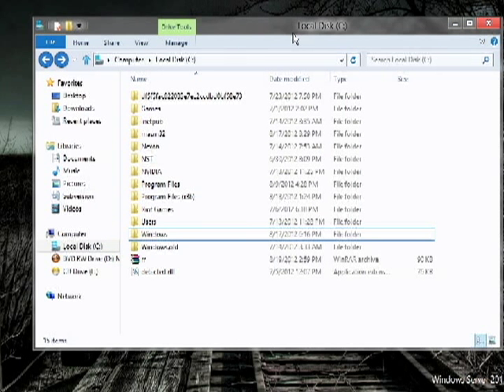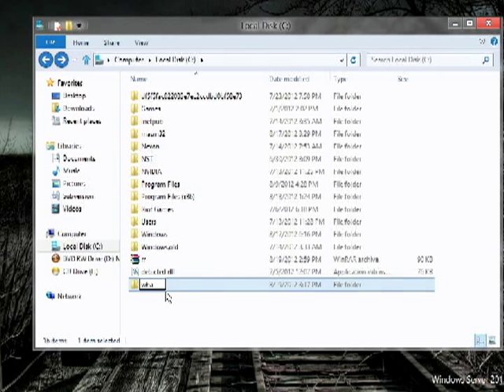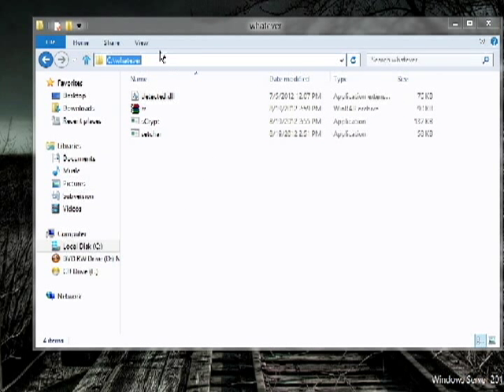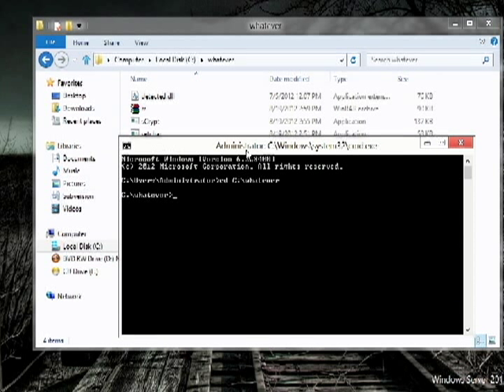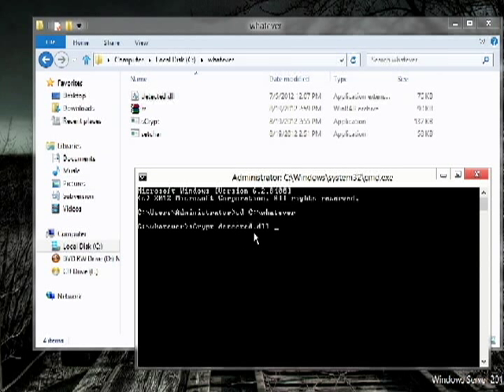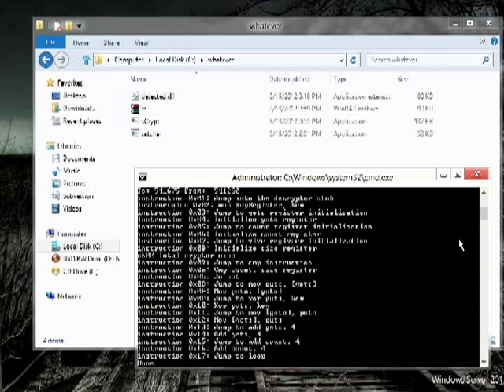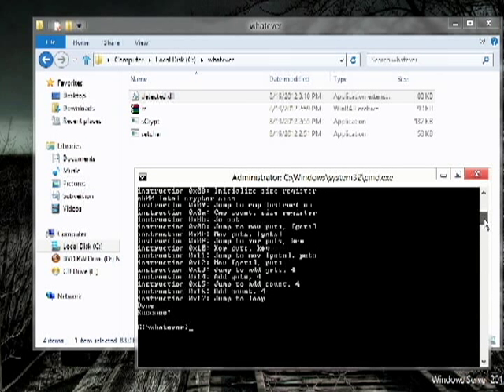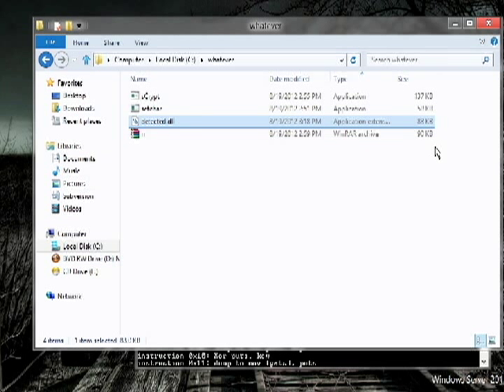Crypter v2 tutorial